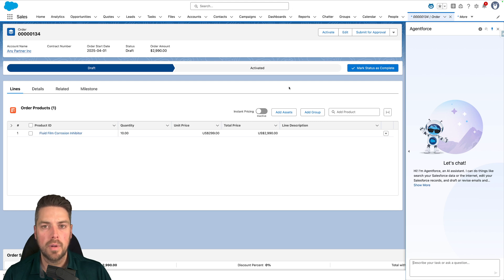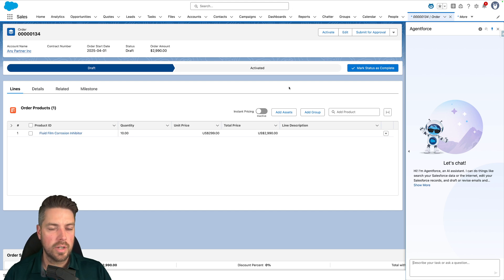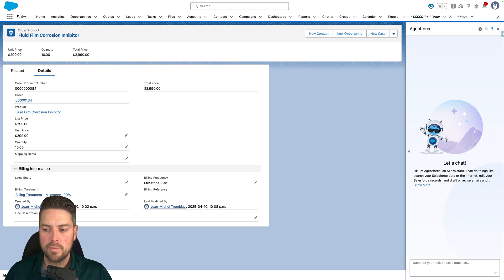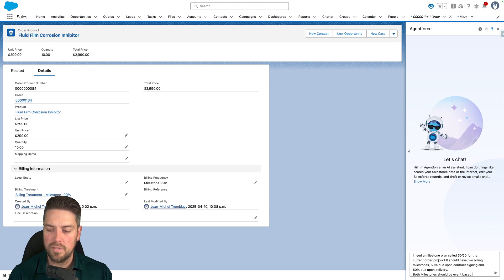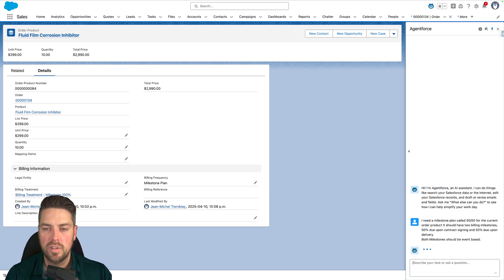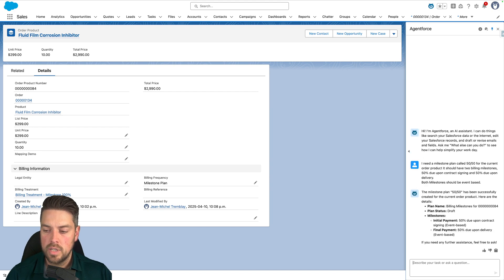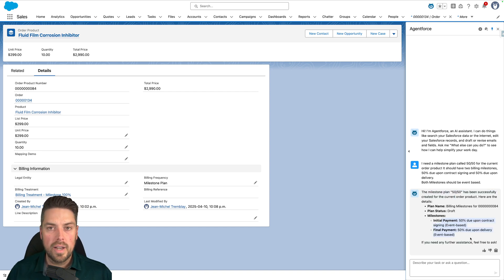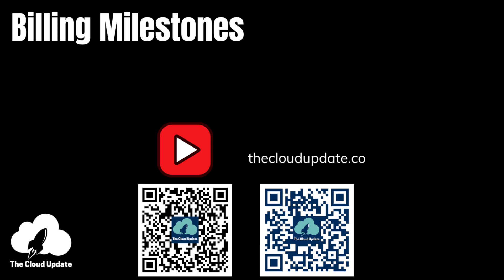Automate Billing Milestone creation with Agentforce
Max‑out your milestone‑billing superpowers in Salesforce Revenue Cloud!

In this step‑by‑step walkthrough you’ll watch Agentforce build a 50/50 milestone plan in seconds—no more hunting through the Billing Milestone Plan object or clicking “New” five times.